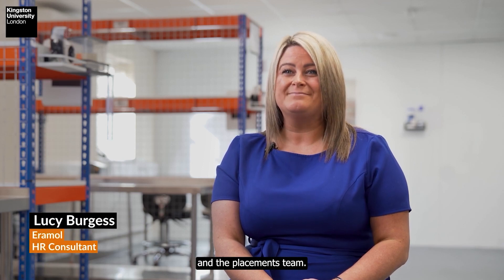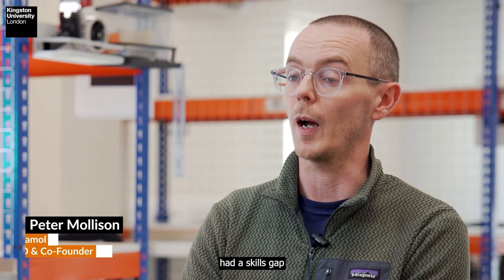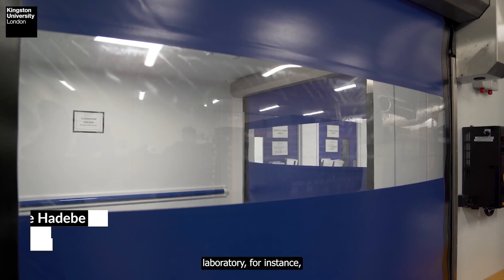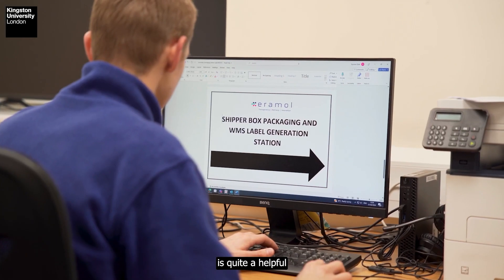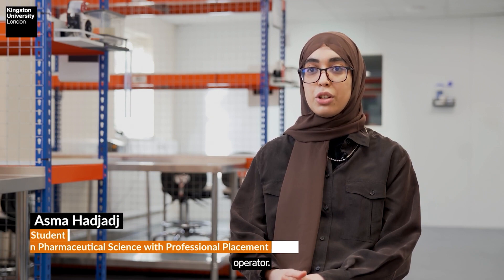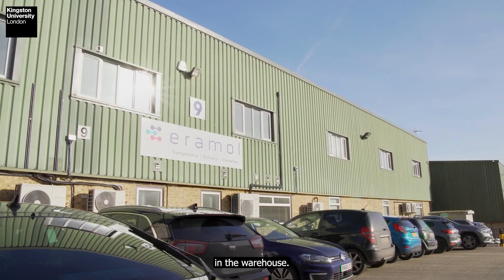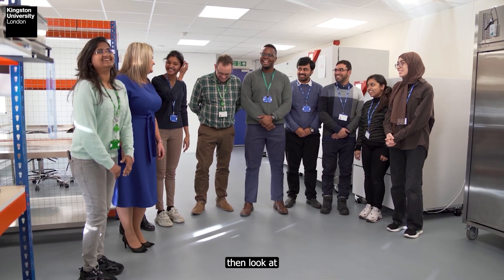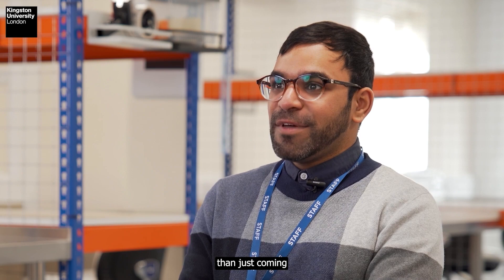Eramol Testimonial 2.0.4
The services we offer

Photography: Event Photography, Corporate Photography, Performance Photography, Product Photography, Portrait and Lifestyle Photography, Food & Drink Photography, Venue & Interior Photography

Videography: Event Videography, Corporate and Promotional Videos, Testimonial and Interview Videos, Product Videos, Social Media Clips, Video Courses, Drone Videography, Full-Service Production (storyboarding, filming, editing)

Animation: 2D Animation, 3D Animation, Promotional Videos, Product/Service Explainers, Character Design, Educational & Training Videos, Social Media Clips, Science & Pharma Animation, Product Visualisation, Motion Graphics, Visual Effects (VFX)

Post-Production & Editing: Video Editing, Color Grading, Sound Design, Motion Graphics and Visual Effects, Digital Marketing Support

Creative Communication Consultation: We interview you to understand your communication objectives and distil the unique characteristics you want to highlight.

About Togada:
We are a creative communication agency that worked on hundreds of media production projects in the fields of innovation, sustainability, and education. We believe that businesses and organisations can achieve much more than just profit—they can make a positive impact.